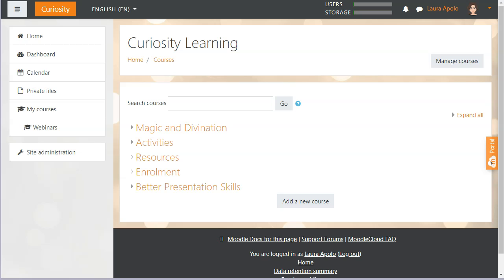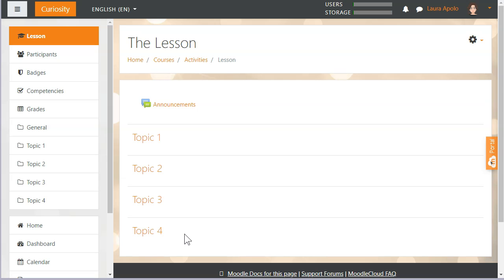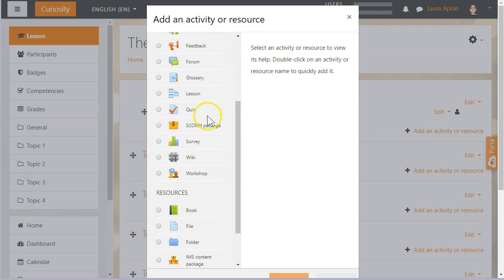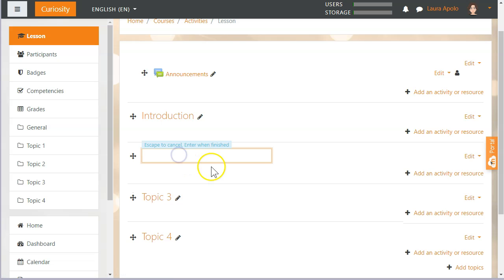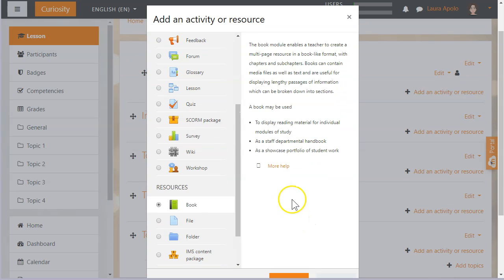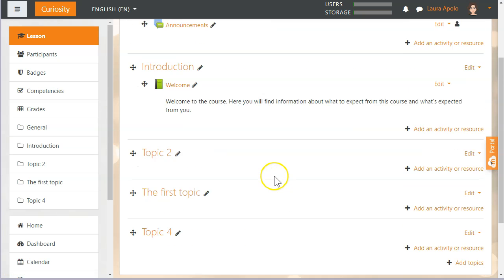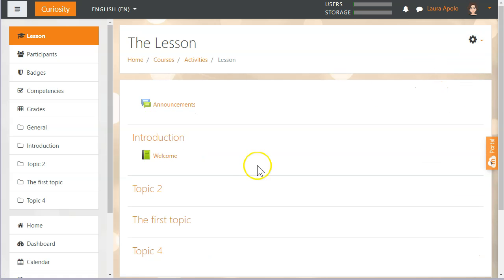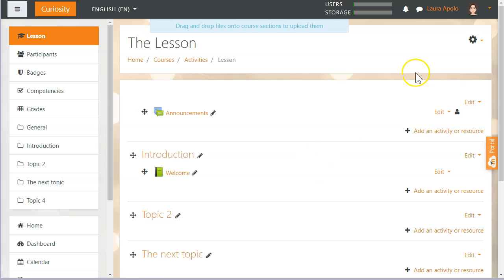MOODLE: How to edit content in moodle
This video shows you how to turn on the editing feature in Moodle, and steps you through the key features of editing your course content. (over 2.5hrs of tutorials)